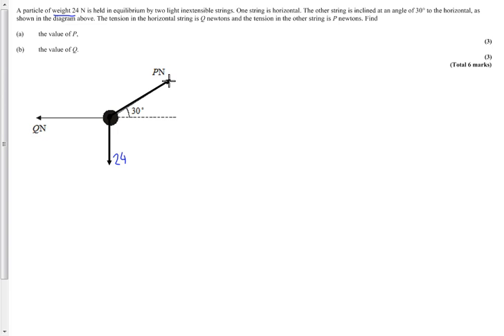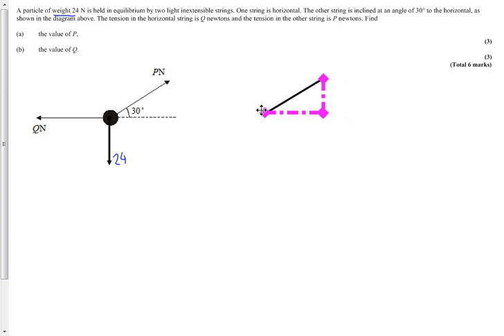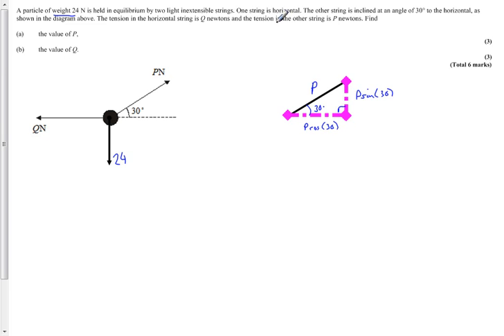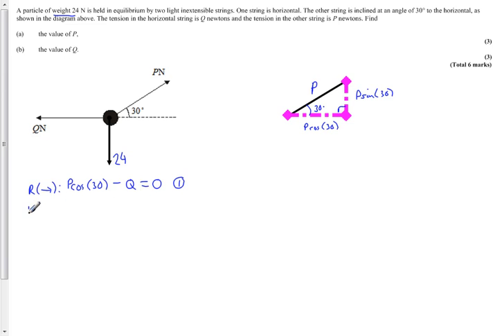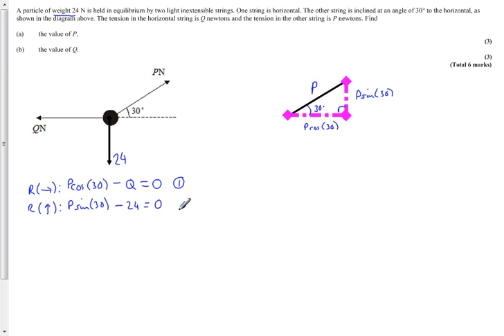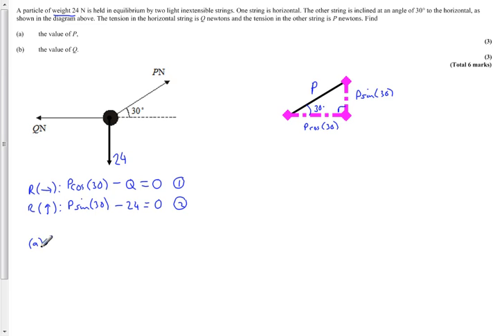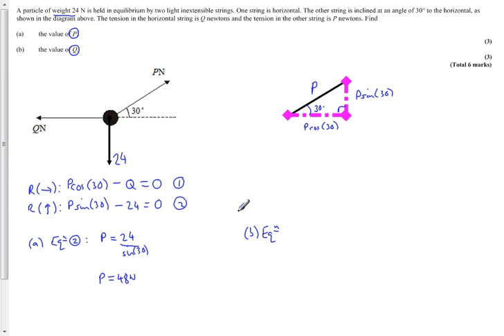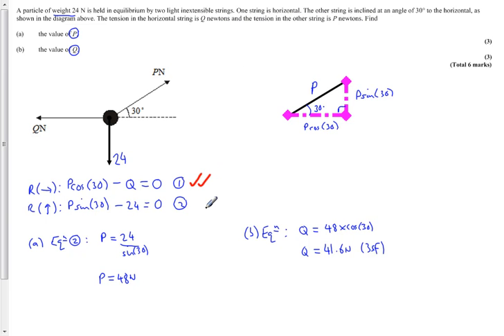M1 Statics 1